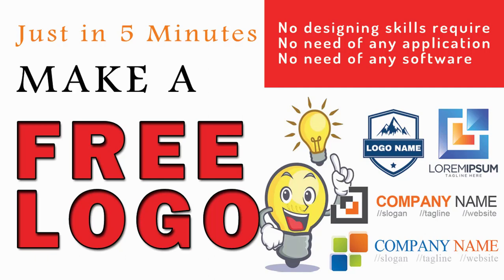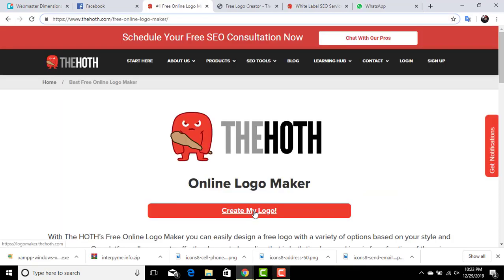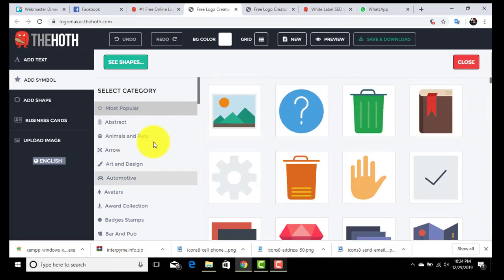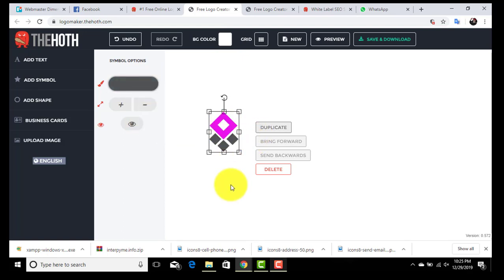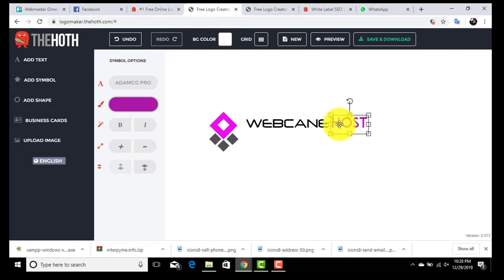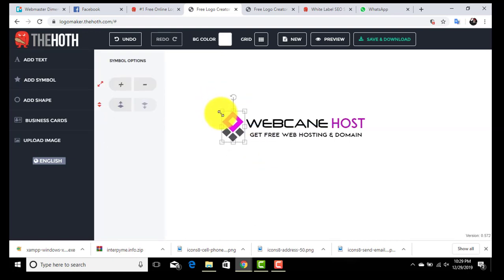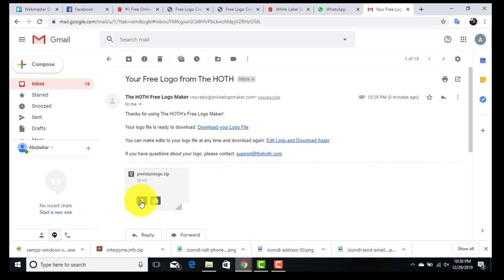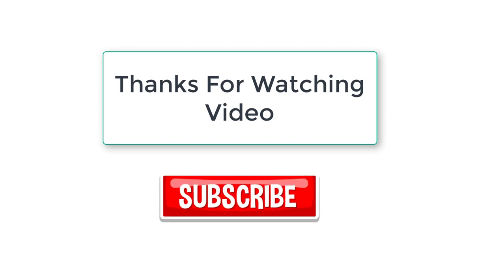Create a FREE LOGO for your Brand | Free Logo Design in 2020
In this video you will learn how to create company logo for free.

After watching this video that will explain how to create free logo or design free logo for your brand you can design logo for free just in 5 minutes.

Step 1:
Visit logo maker tool website from above link, you will see demo or sample logo. Click on new button to createfreelogo
Now you will see blank page.

Step 2:
Logo Design consist of 2 parts, a) Icon and   b) Title text
To add icon For Free Logo Design click on ADD SYMBOL button to make a freelogodesign

Here we have different icons you can explore to create a free logo, you can also look for icon by selecting your brand category and choose perfect icon for your free business logo.

ok you can see that we have an icon for our free logo design to make it unique, just move your mouse over free logo icon, you can change the color of icon as per your requirements. just click on the place where
you want to change the color.

Step 3:
 Now click on Add text button to add title in your design free logo.
now to enter your brand name just click on this text, remove it and add your own one to createbusinesslogo
Also to make it more unique add more text for your brand in your business logo design. you can change the color of your text from here
i am also going to add tagline in create logo free for brand.

Step 4:
Now we are going to download this free logo design click on download button..

Now goto your email and check and download your logo.